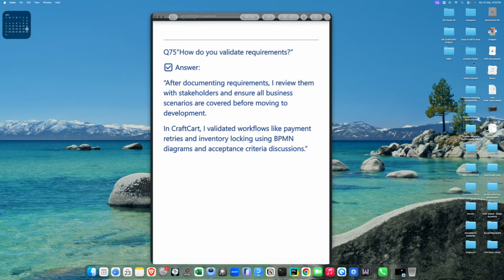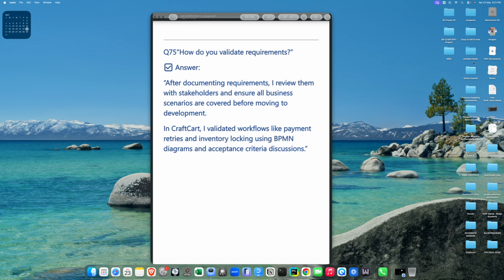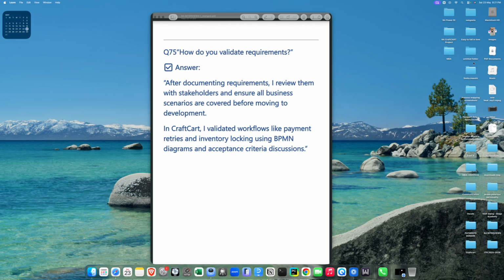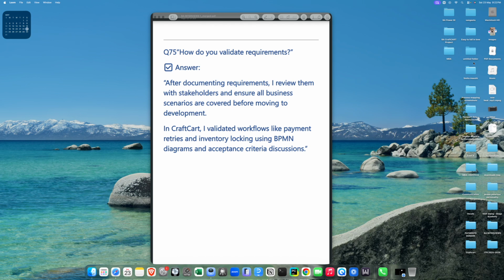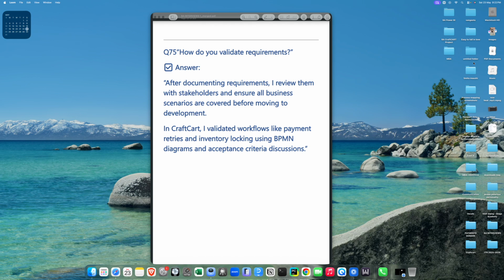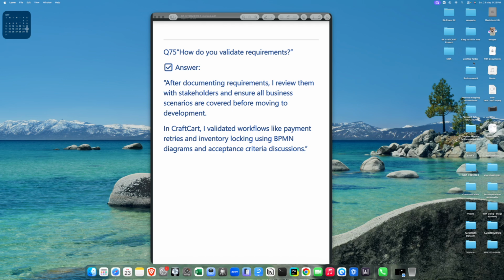How Do You Validate Requirements? {BA INTERVIEW 75}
In this video, I answer one of the most important Business Analyst interview questions:
👉 “How do you validate requirements?”
Requirement validation is a critical responsibility of a Business Analyst because even well-documented requirements can fail if they do not fully align with business expectations and real-world workflows.
In this video, I explain:
What requirement validation means in Business Analysis
Why validation is important before development starts
How BAs reduce misunderstandings and rework
The role of stakeholder review sessions
How acceptance criteria help validate requirements
Using BPMN diagrams to confirm workflows and scenarios
Using my CraftCart e-commerce project as an example, I explain how:
Payment retry workflows were validated with stakeholders
Inventory locking scenarios were reviewed before implementation
BPMN process diagrams helped visualize business flows
Acceptance criteria discussions clarified expected outcomes
Business scenarios were verified before moving into development
I also discuss:
The difference between gathering requirements and validating them
Why missing scenarios create project risks
The importance of walkthrough sessions with stakeholders
How validation improves development and QA efficiency
The BA’s role in ensuring requirement completeness and clarity
This video is useful for:
Requirement validation interview questions
Agile BA interview prep
ECBA learners
Freshers transitioning into Business Analysis
BPMN and process mapping learning
Acceptance criteria understanding
Requirement management concepts
If you want to confidently answer BA interview questions related to requirement validation using practical examples and professional communication, this video will help you structure a strong response.
BA Interview Questions & Answers
Requirement Gathering Techniques
Requirement Validation & Management
BPMN Tutorials
Agile & Scrum Concepts
User Stories & Acceptance Criteria
BRD / FRD Documentation
Stakeholder Management
UAT & Testing Concepts
CraftCart BA Case Study